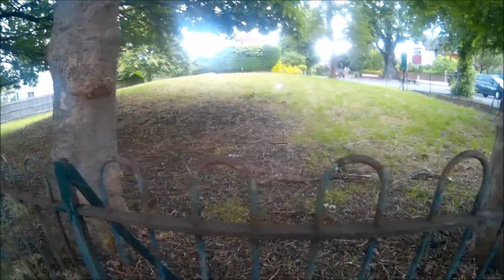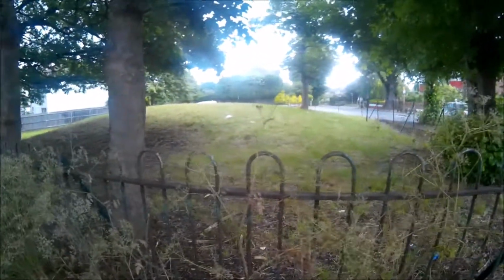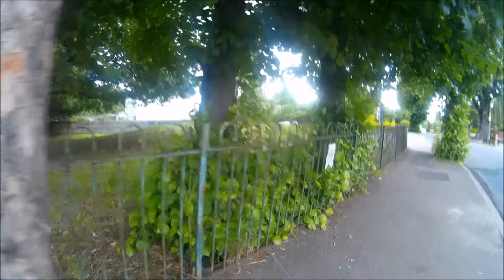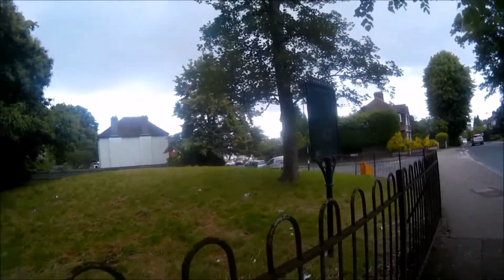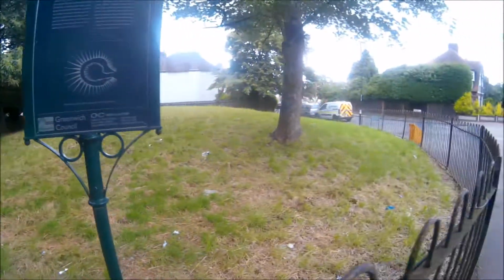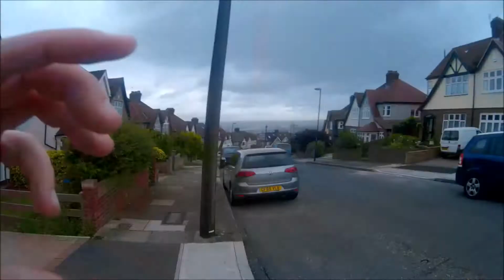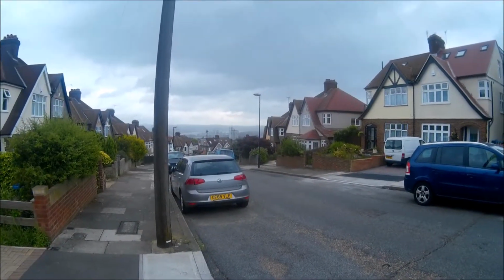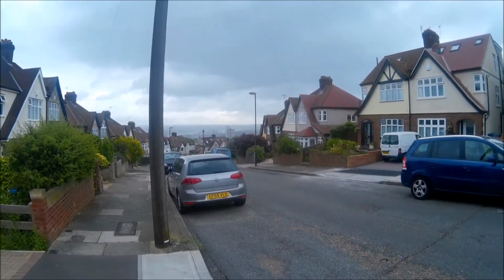Shrewsbury Tumulus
please check out my earlier video on winn's common tumulus which is not far from here so have a look in this